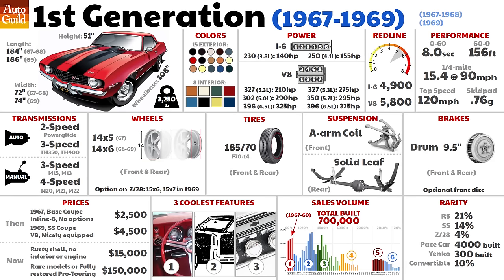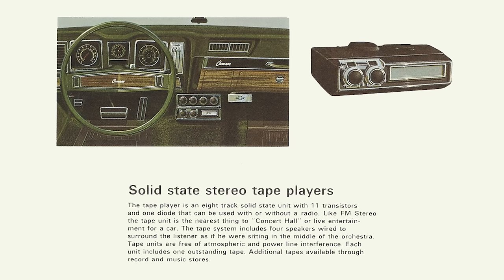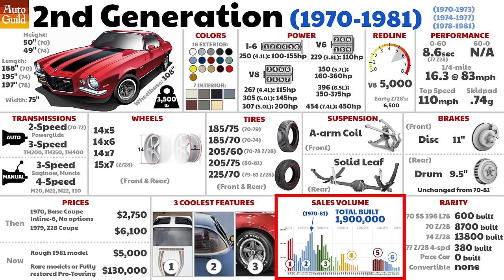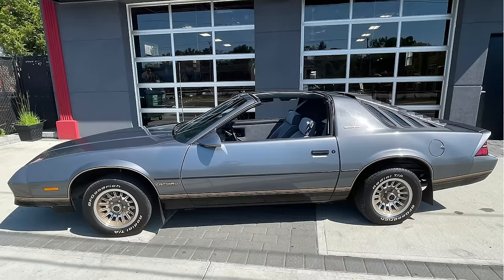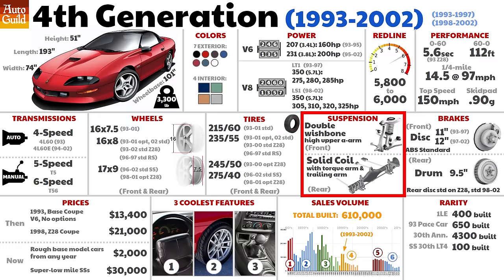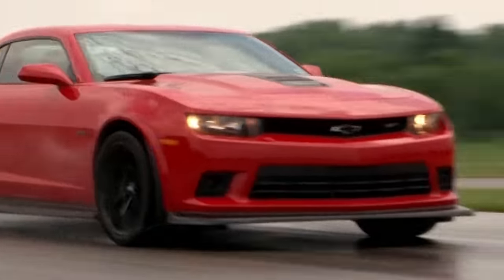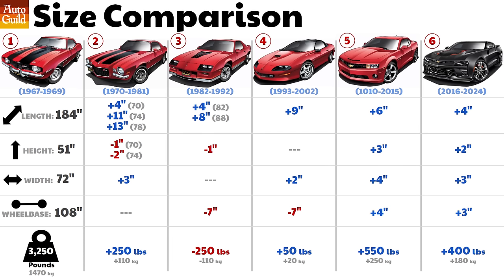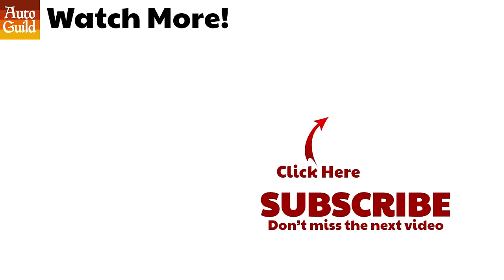All 6 Camaro generations explained (30 criteria compared)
Engines, horsepower, wheel & tire sizes, transmissions, 0-60 & 1/4-mile times, prices then & now, front & rear suspension types, brake type & size, sales numbers by year & generation, and more, we cover it all!

Through the Decades: Exploring the Birth of the Chevrolet Camaro, from Pony Car to Muscle Machine.

Auto Guild...Dedicated to enthusiasts of impractical cars of all types, but especially Sports Cars and Muscle Cars.

From gear head engine swaps and power mods, to driving tips and road trip ideas.  The love of all things cars, especially the fun impractical ones we love.

What is a Guild:
Guild  /ɡild/  noun
An association of people with similar interests, often providing mutual aid towards the pursuit of a common goal.

0:00 Overview
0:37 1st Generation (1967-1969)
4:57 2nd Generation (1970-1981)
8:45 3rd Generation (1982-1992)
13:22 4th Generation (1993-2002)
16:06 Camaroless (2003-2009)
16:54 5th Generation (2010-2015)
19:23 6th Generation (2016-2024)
21:18 Camaro Indy Pace Cars
21:22 Manufacturing Locations
21:47 Size Comparison (all 6 generations)
22:33 Camaro Love Letter
22:48 LS Swap Survival Guide eBook
24:53 Auto-Guild.com
25:28 Subscribe for more